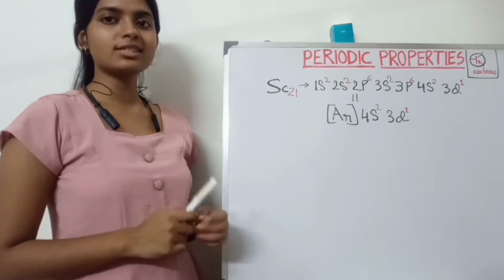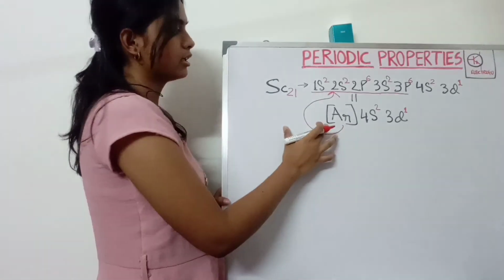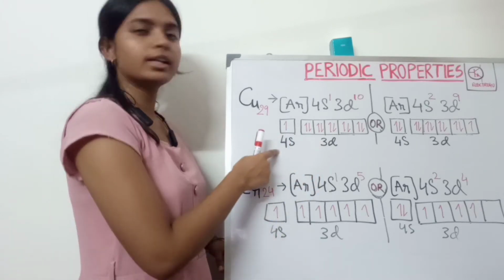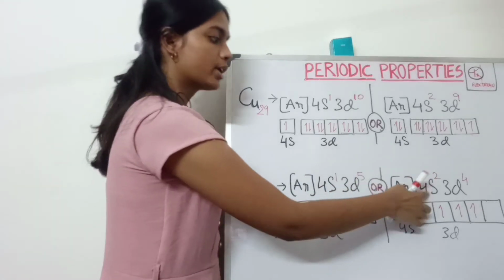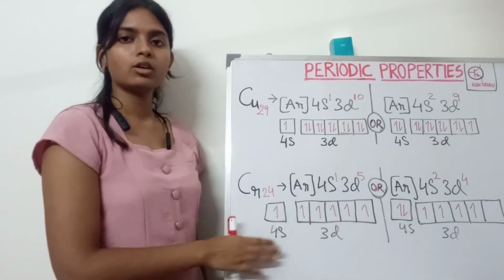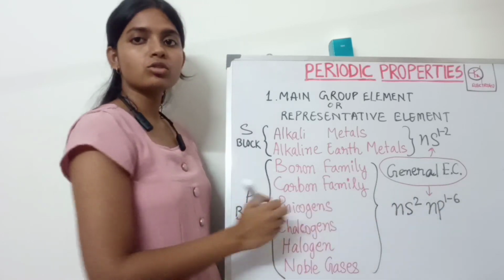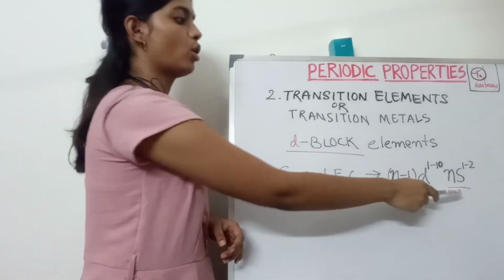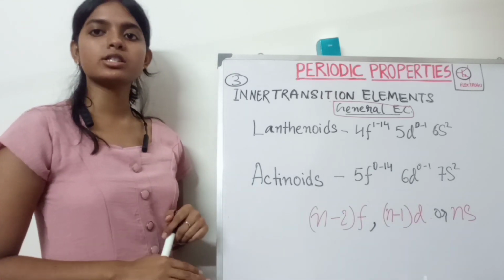Electronic Configuration By Khusboo Kumari Part-3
Electronic Configuration
Electronic Configuration in english
Electronic Configuration in hindi
Representative Elements
Representative Elements in english
Representative Elements in hindi
Transition and Inner Transition Elements
Transition and Inner Transition Elements in english
Transition and Inner Transition Elements in hindi